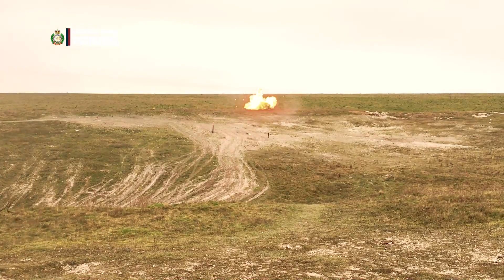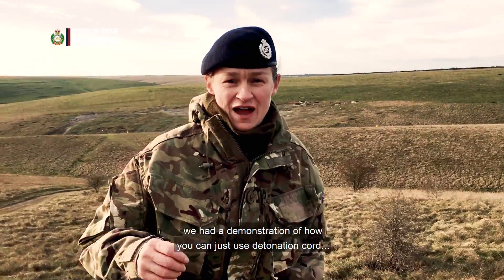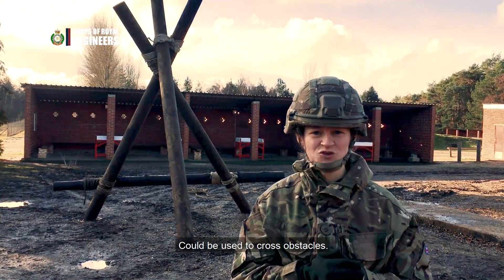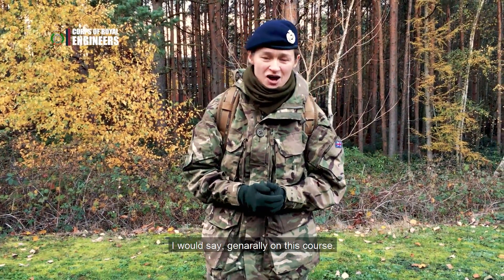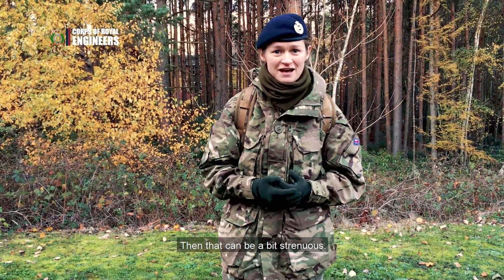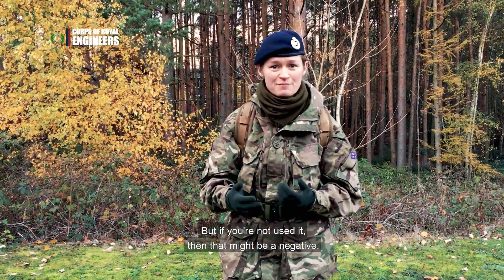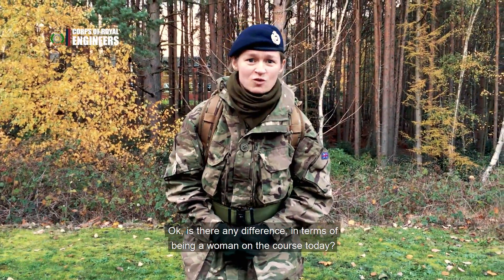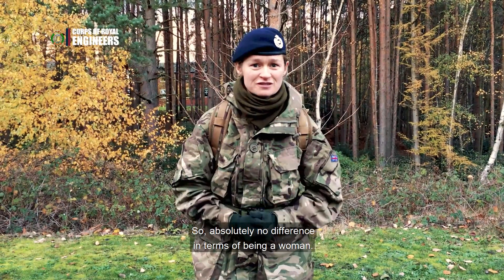Corps of Royal Engineers - Follow The Sapper Part Three | Reserve's Combat Engineer Course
This week Sapper Morris-Patterson takes her newly acquired demolition skills to the ranges. She also gets to grips with 'field engineering', by describing what 'gyns' are used for. Finally, we conclude with Sapper Morris-Patterson's favorite subject of the vlog...the trip flare.

This video is the third instalment of our vlog collection. It consists of diary type videos created by our Sappers in the Royal Engineers. The first series is created by Sapper Morris-Patterson, who is a Reservist that has just started her Combat Engineers' Foundation Course.

The course is designed for Reservists and is delivered by 3 Royal School of Military Engineering Regiment over a two week period. Compared to the Regular soldiers' Combat Engineer course, which lasts ten weeks.

Watch out for part four next week!